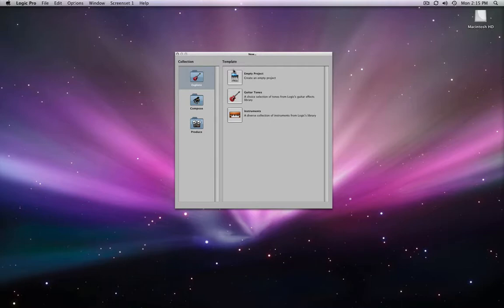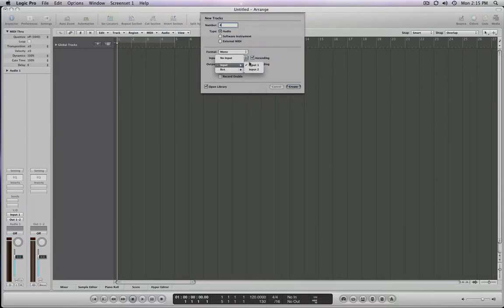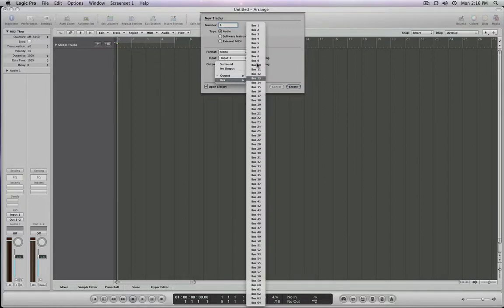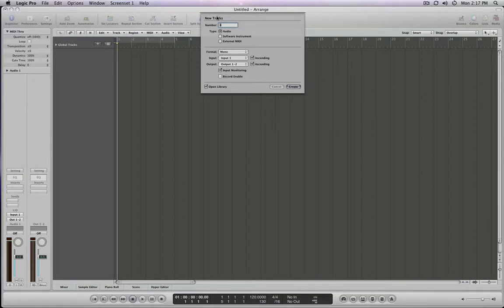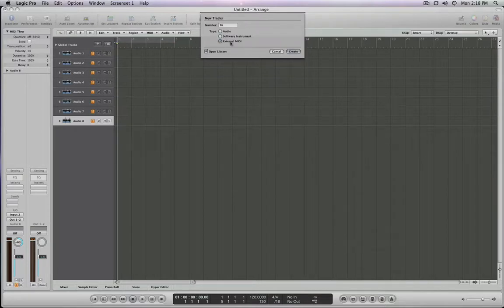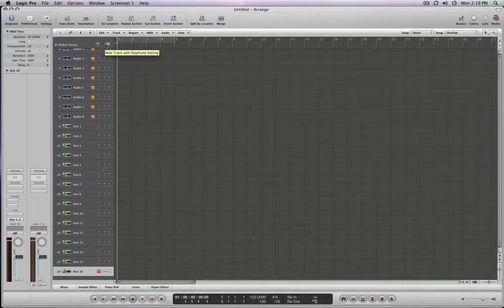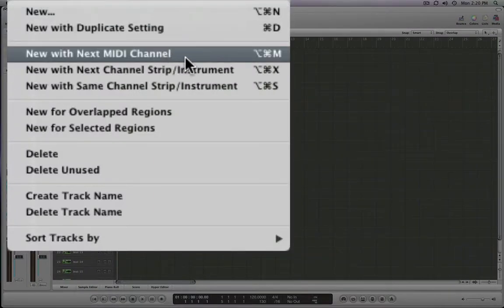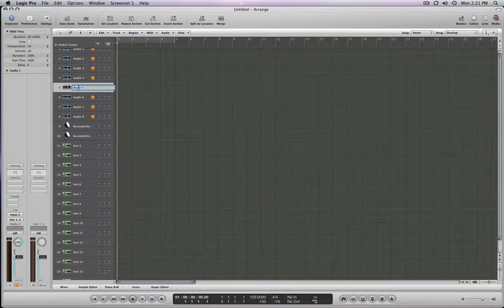How to use LLP_8_Adding_Tracks.mov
Adding tracks in Logic Pro